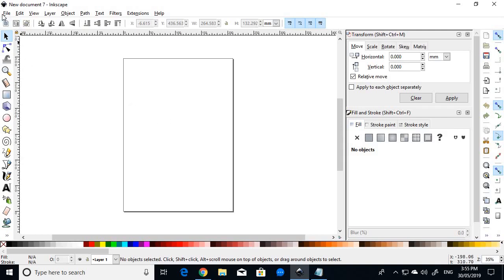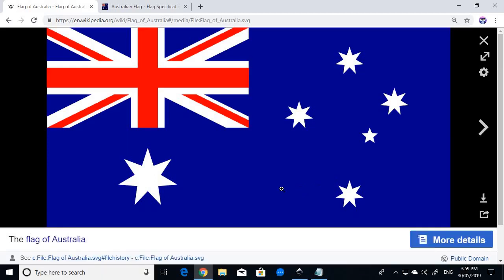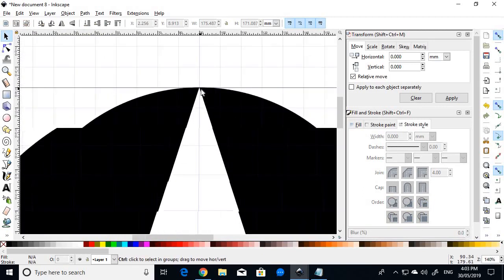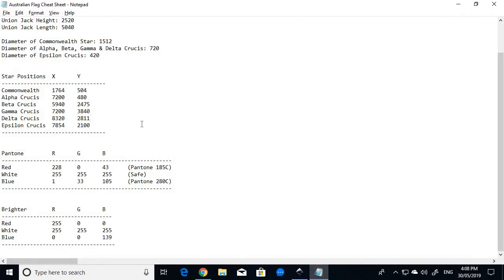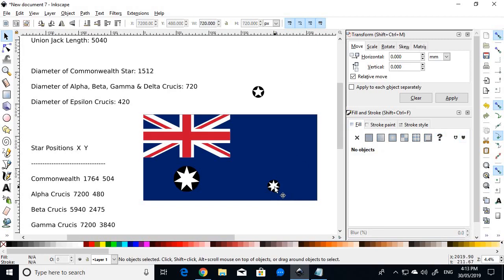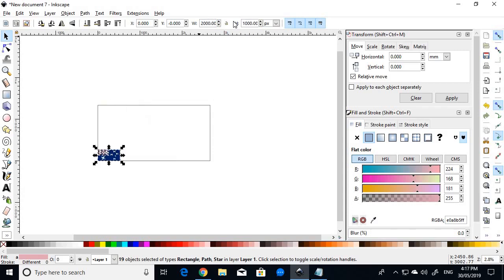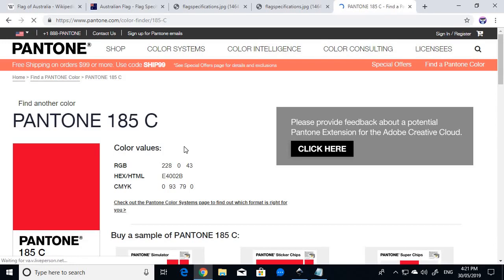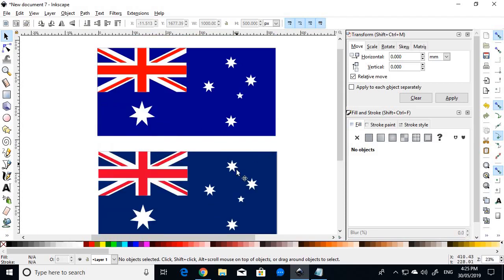Australian Flag in Inkscape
Tutorial on how to accurately reproduce the Australian Flag in the free vector graphics software, Inkscape. Make sure you also download the cheat sheet which is essential for the correct positioning of the stars in the flag.

LInks to support files...

Cheat sheet for positioning and colour of flag elements

Completed flat at full inital sizing of 10080 x 5040px

Flag at same size as Union Jack flag (300x150mm) in RGB-simulated Pantone colours

Flag at same size as Union Jack in alternative, brighter colours

Link to design specification graphics based on the Flag Act